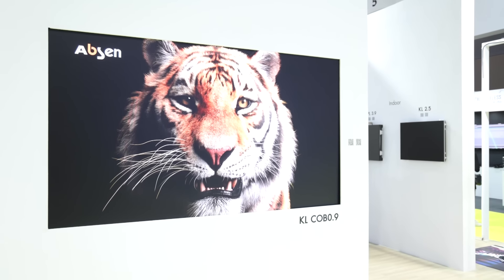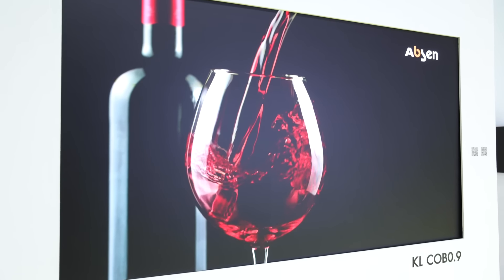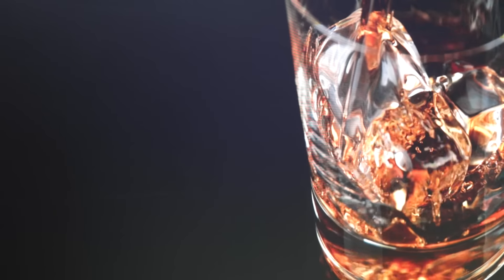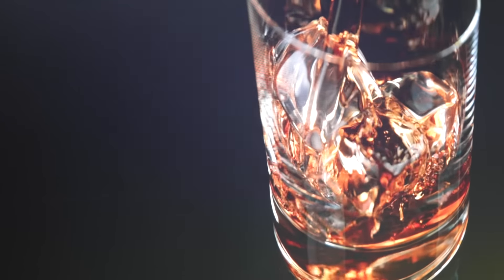Absen KL COB series sets a new benchmark for LED performance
Dhevant S Tamtelahitu walks us through the features and qualities of the Absen KL COB series LEDs which can support resolutions all the way up to 8K making it a premium solution for a wide variety of indoor applications.